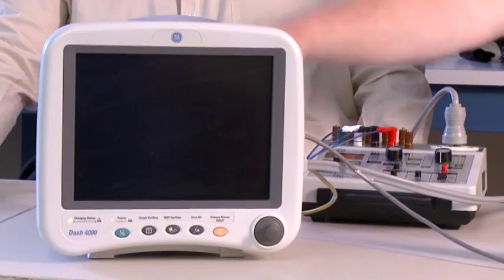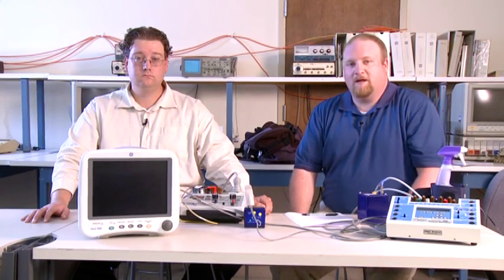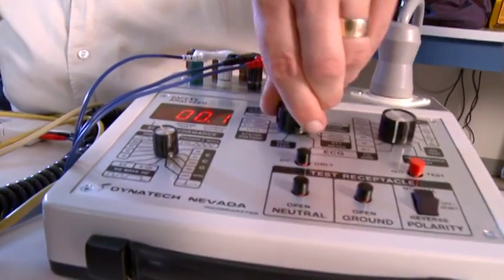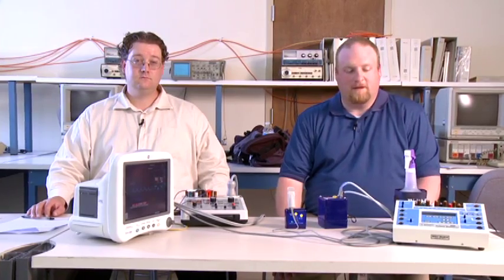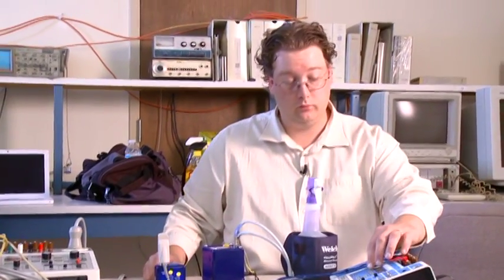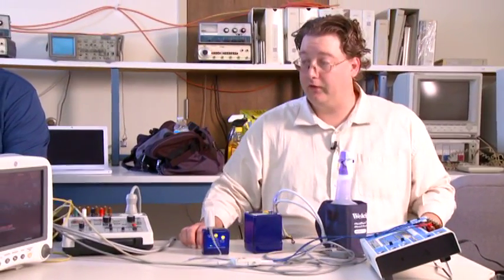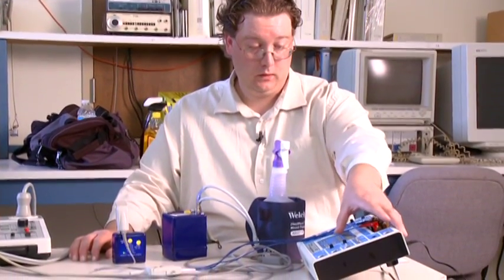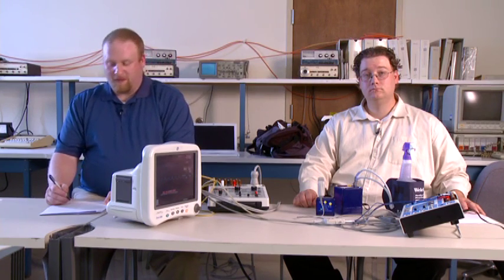BMET 2010 / GE Dash Monitor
This video was professionally shot and edited